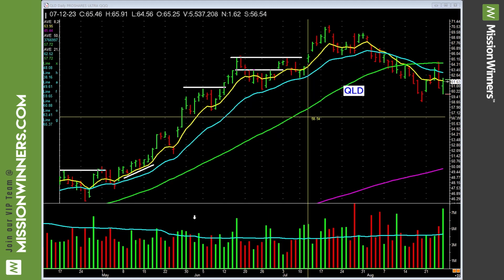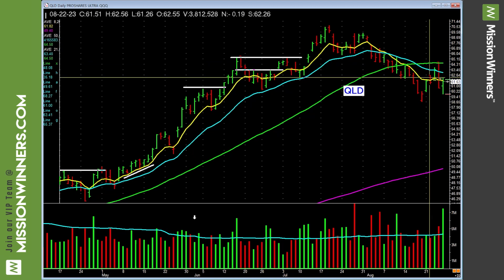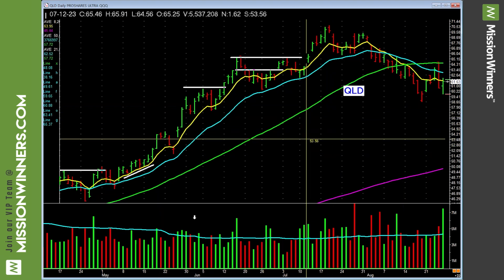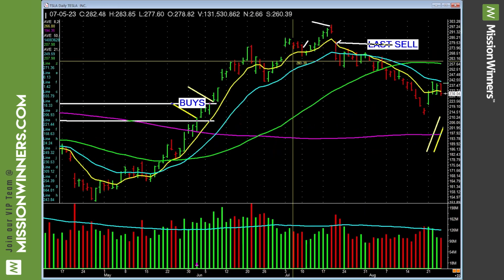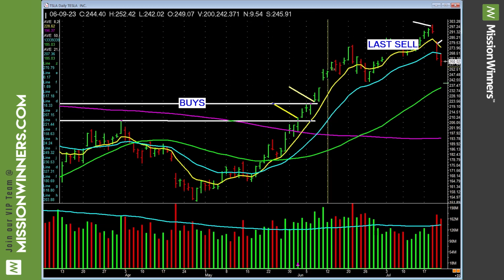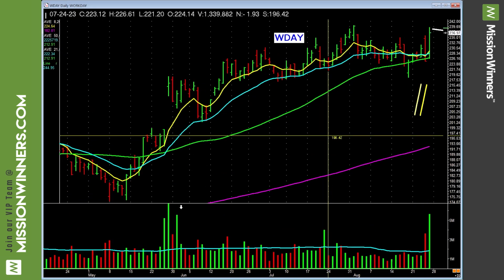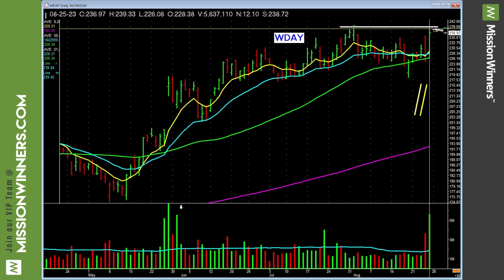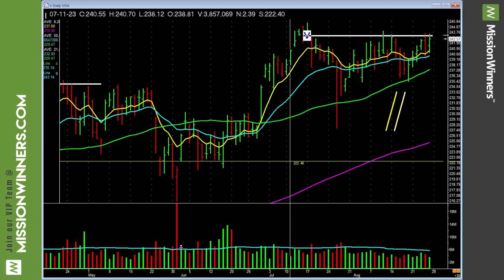Stocks You Need to Have on Your Watch List This Week!